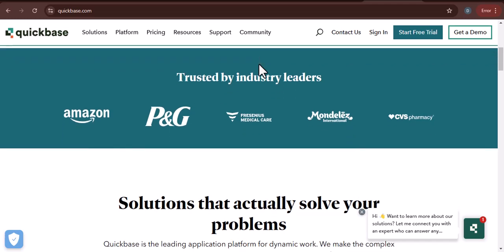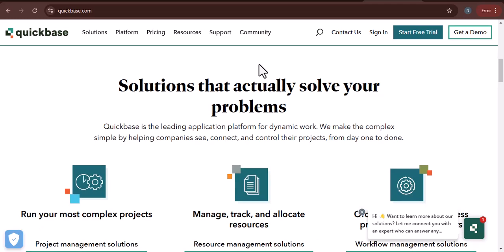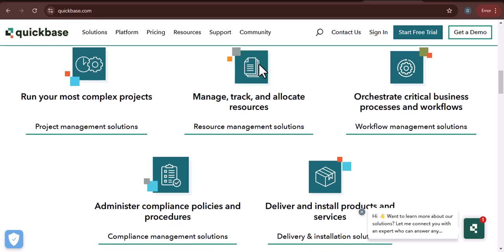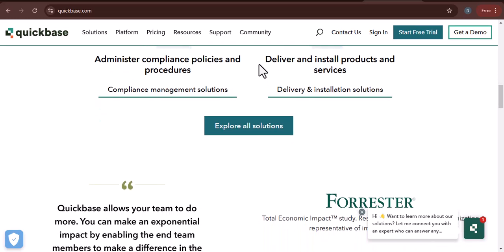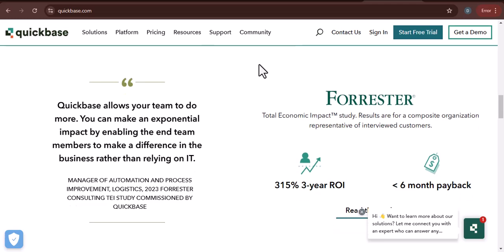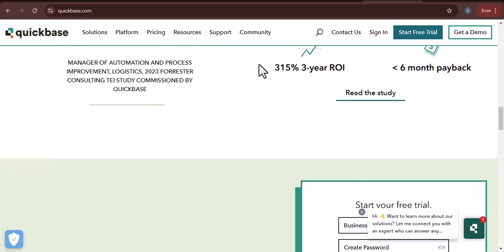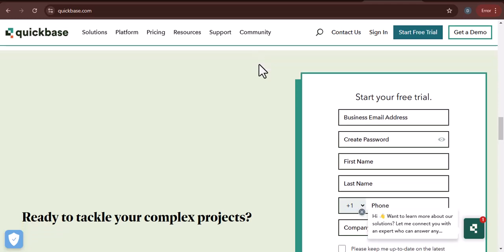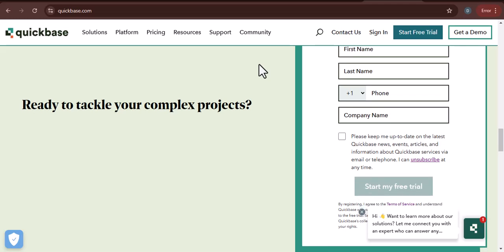What does Quickbase sell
In this video, you will learn about What does Quickbase sell

9 YouTube Channel Ideas to Help You Choose Your Own

✅IGNORE THIS
Related Search: